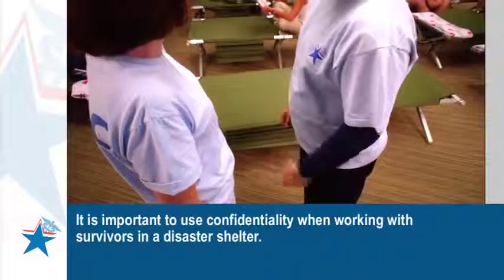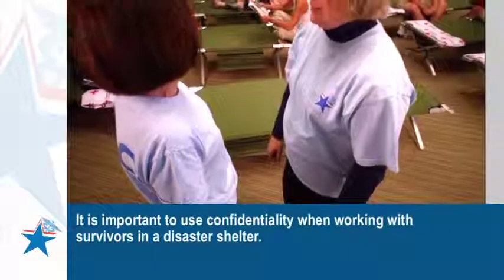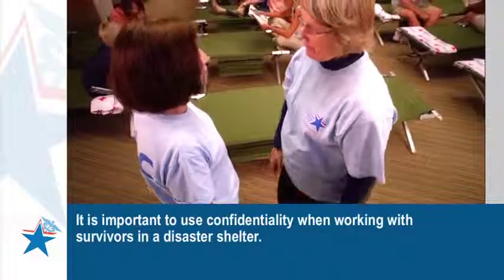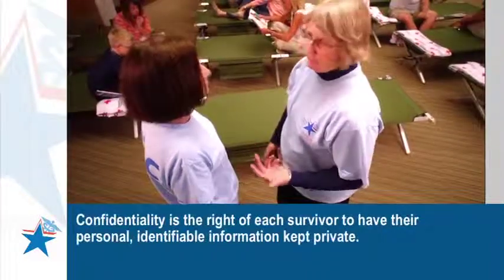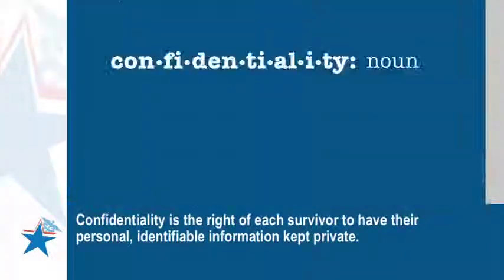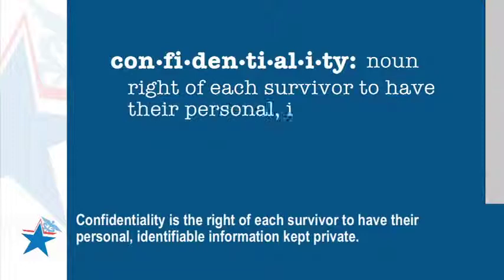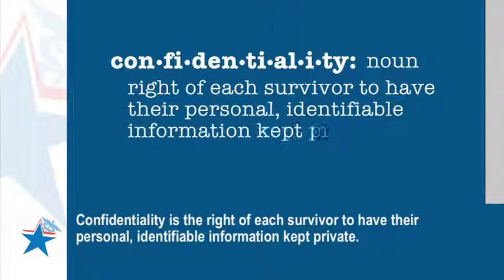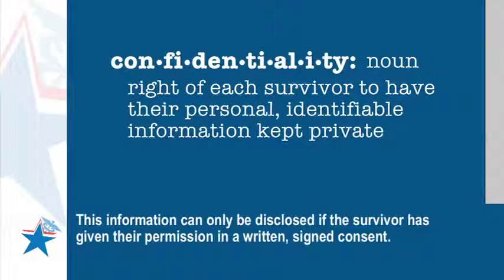Training for Volunteers in Disaster Shelters: Confidentiality (Captioned)